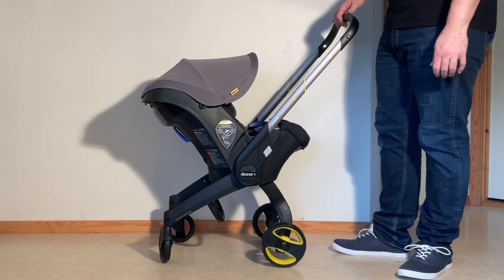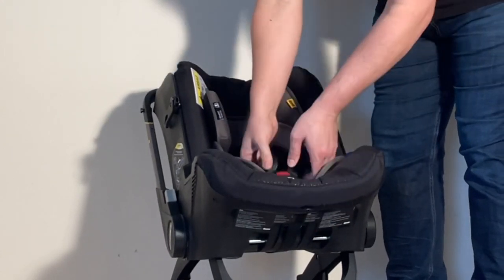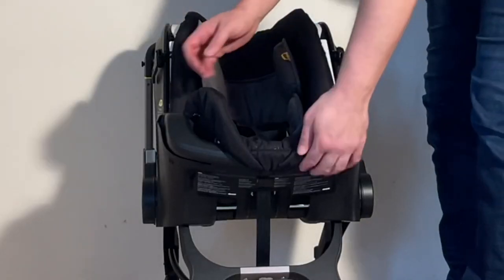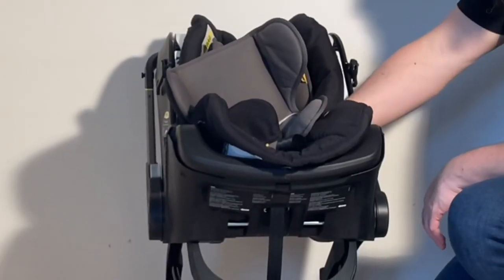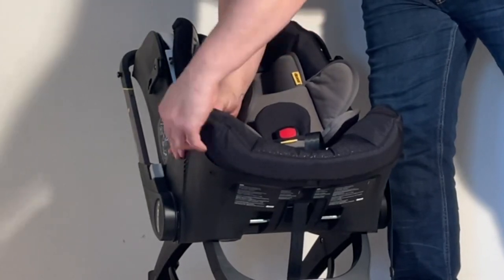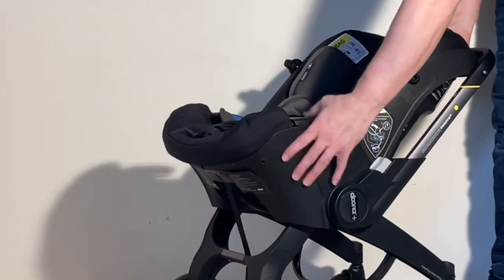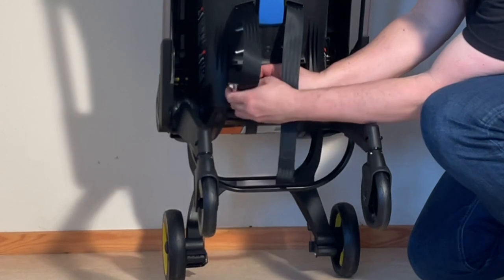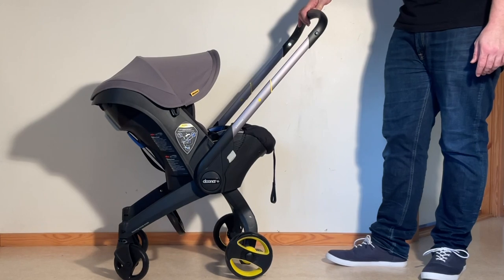Doona+: How to Remove / Mount the Fabrics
In this video, we demonstrate how to remove the seat and canopy textiles from a Doona+. We also give tips for washing the fabrics.